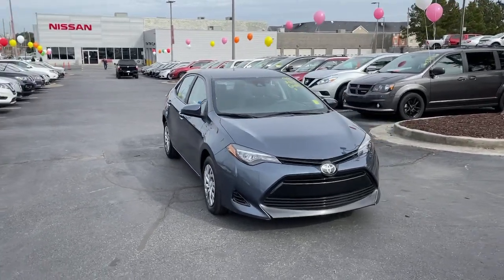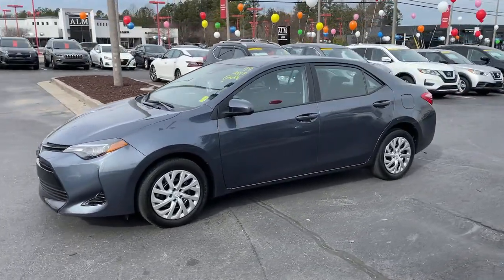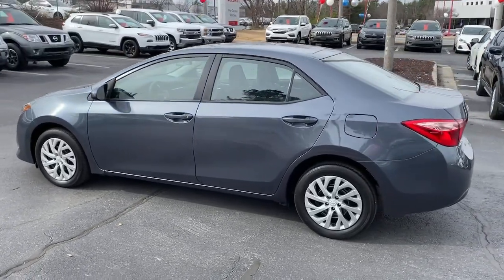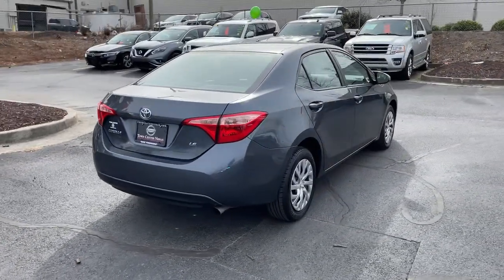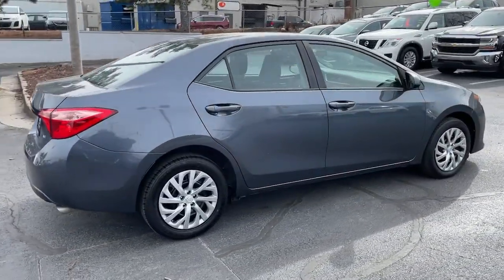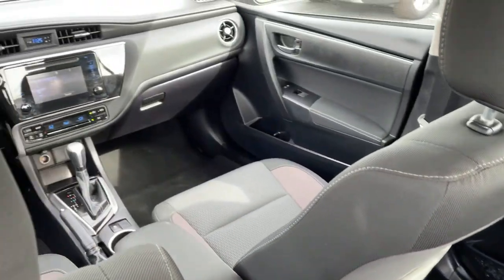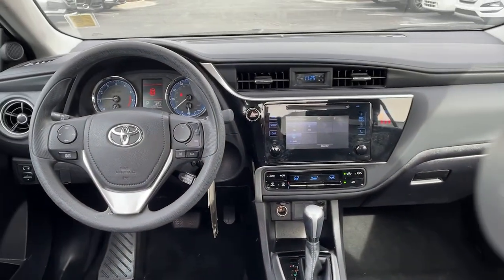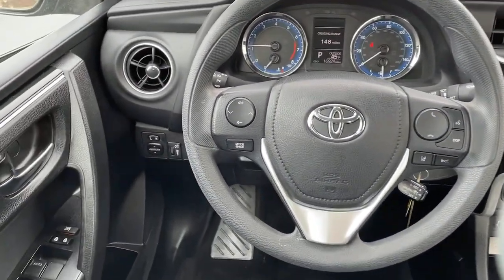2019 Toyota Corolla Kennesaw, Marietta, Smyrna, Woodstock, Atlanta, GA 201312A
Used 2019 Toyota Corolla available in Kennesaw, Georgia at Town Center Nissan. Servicing the Marietta, Smyrna, Woodstock, Atlanta, GA area.

2310 Barrett Lakes Blvd NW

Recent Arrival! Priced below KBB Fair Purchase Price! Odometer is 20565 miles below market average!brbrCARFAX One-Owner.brbrBlue 2019 Toyota Corolla LE FWD CVT 1.8L I4 DOHCbrbrbr4D Sedan, 1.8L I4 DOHC, FWD, Blue, Ash w/Fabric Seat Trim, ABS brakes, Active Cruise Control, Electronic Stability Control, Heated door mirrors, Illuminated entry, Low tire pressure warning, Remote keyless entry, Traction control.brbrWe are the only Nissan Dealer in Georgia to be awarded the Global Award of Excellence!!!brbrCome visit the #1 Nissan Volume Dealer from 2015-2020!!!